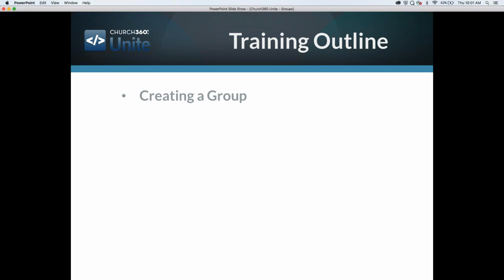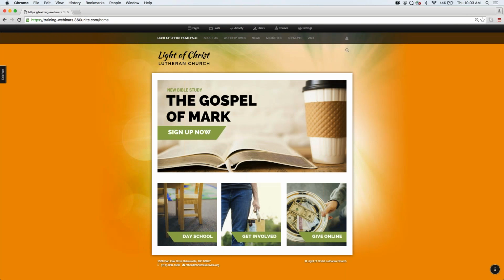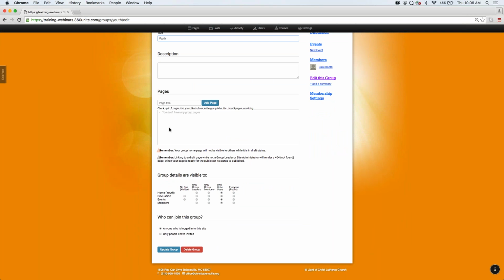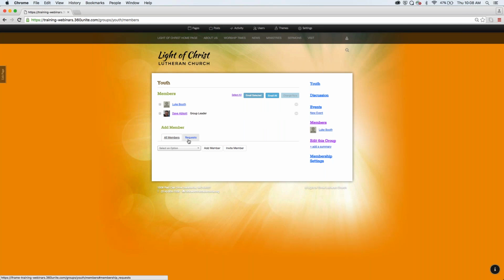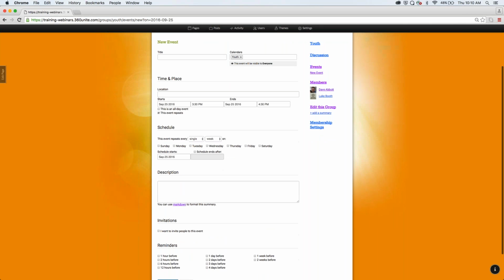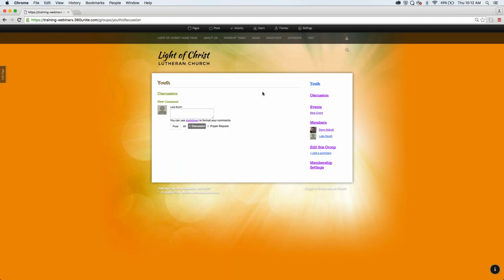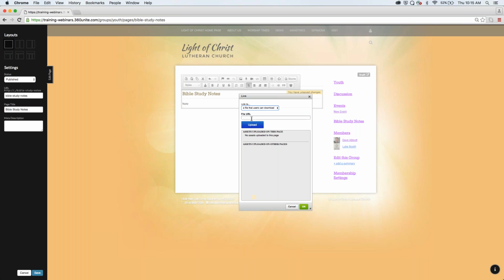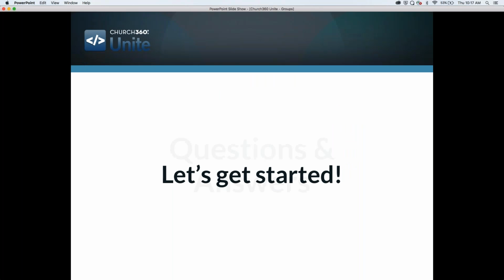Church360° Unite - Groups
This training walks attendees through how to add and edit groups on their Church360° Unite website.

This live webinar was recorded on September 22, 2016 and was hosted by Andrew Osborne, Content Specialist at Concordia Technology Solutions.